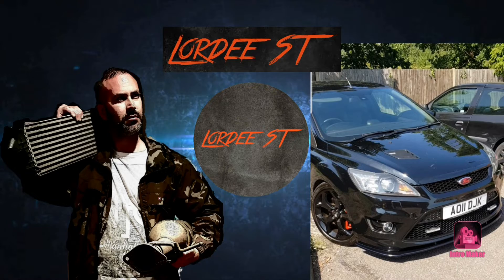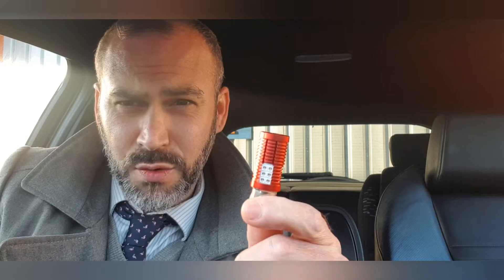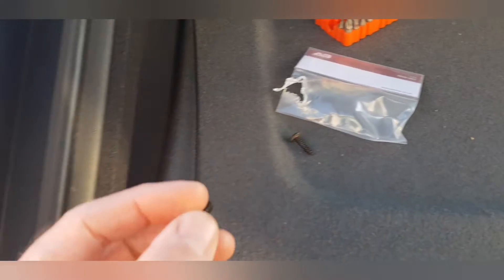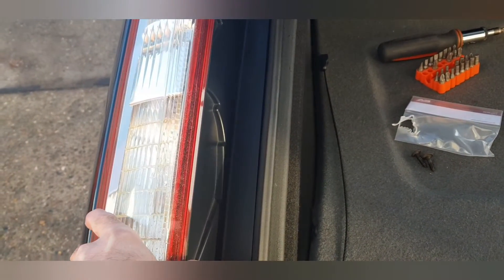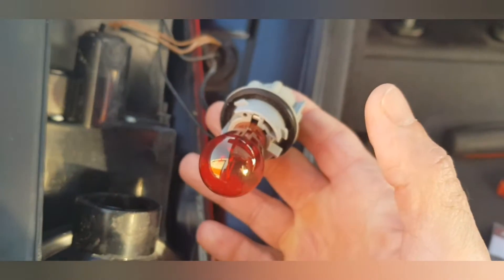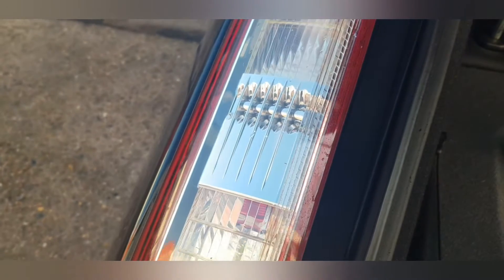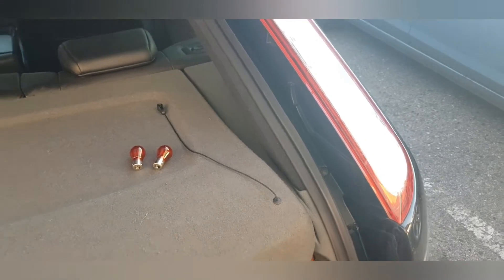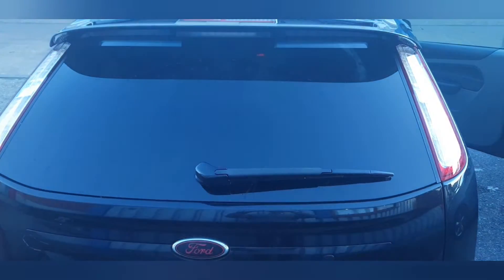AUTOBEAM LED PR21W Rear brake lights for the Focus MK2 ST Facelift.. now the 780 rear bulb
Brighter than a UFO's laser beam, it's the Autobeam LED PR21W rear brake lights for the Focus MK2 ST225 Facelift

🔥now under 780 rear brake light bulbs.

Quality product as always from Autobeam

Amazing bright red light produced from the LED bulbs

Lordee

🔥🔥Updated 26th July 2020 with below 🔥🔥